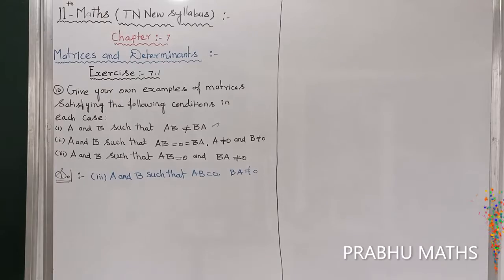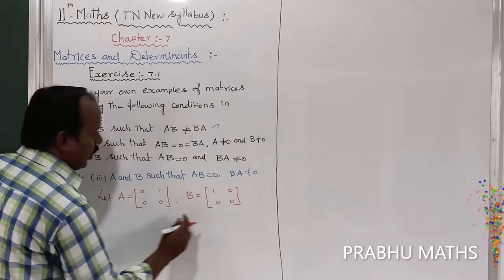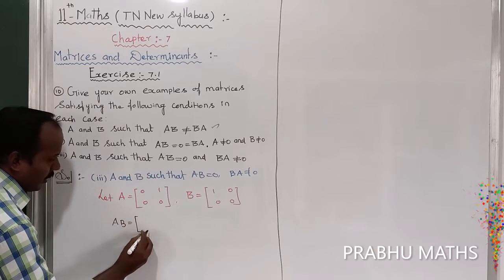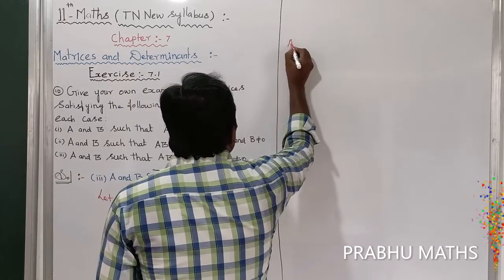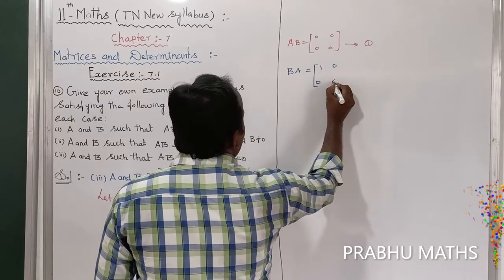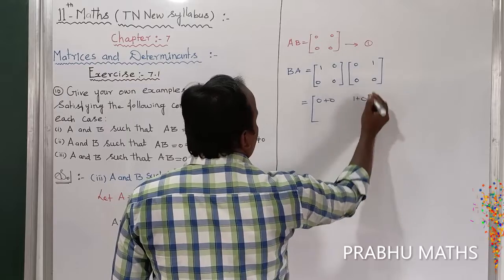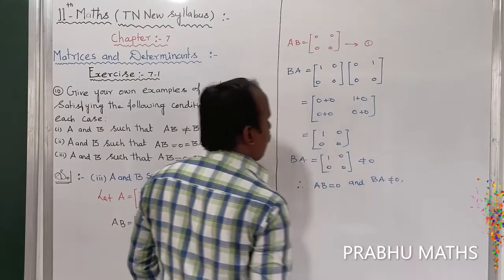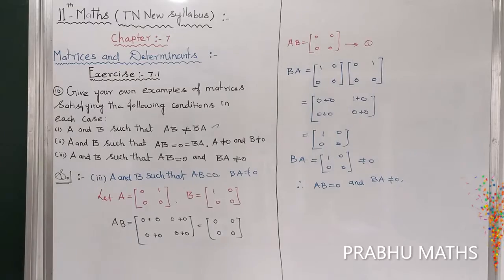EXERCISE.7.1.Q.NO.10 ( iii) |CLASS 11 MATHS | MATRICES AND DETERMINANTS | CHAPTER 7